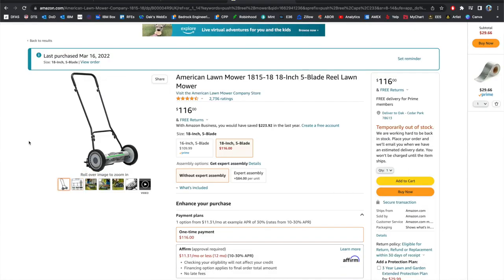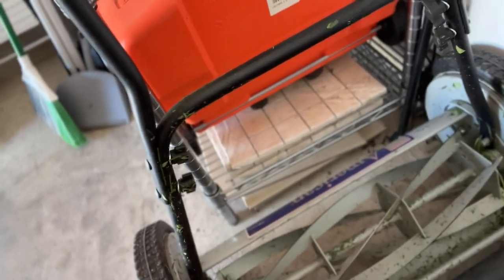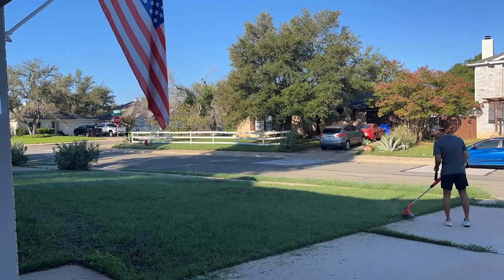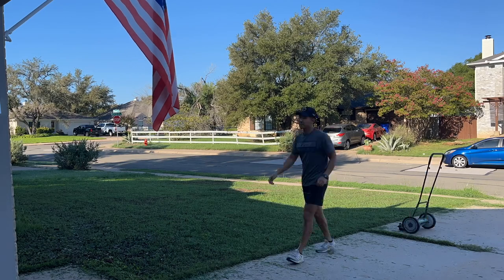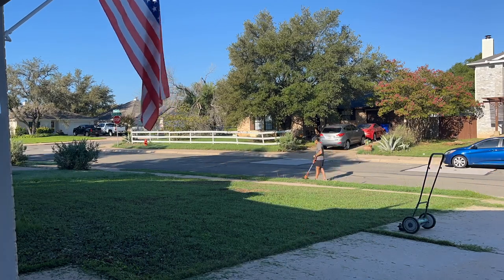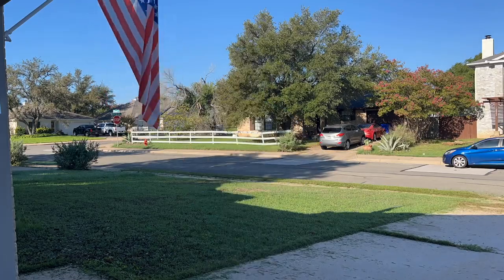My Push Reel Lawn Mower Review - Real Lawn Mower or Not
If you're on the fence about getting one of these push reel lawn mowers, hopefully this video can help you make your decision.  I'll be keeping mine but also have other tools on hand to make sure my lawn is looking it's best.